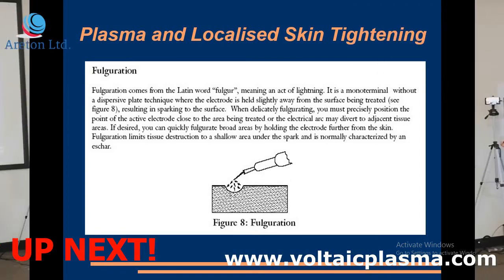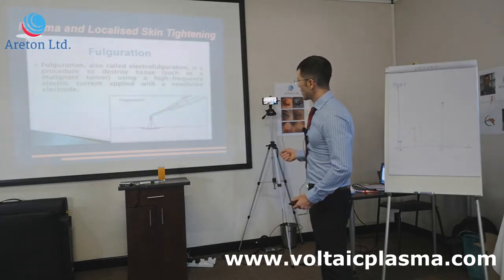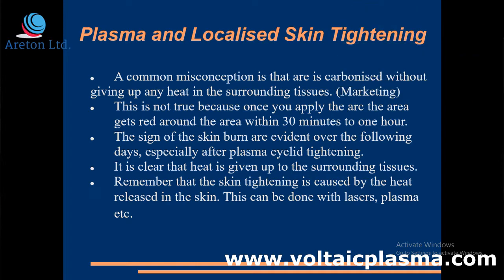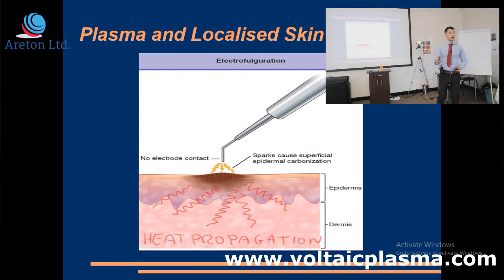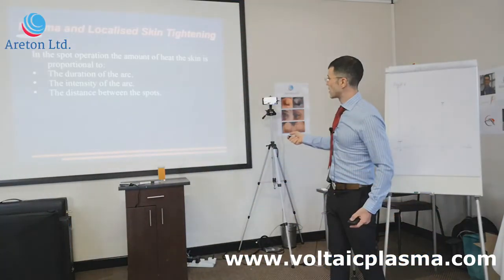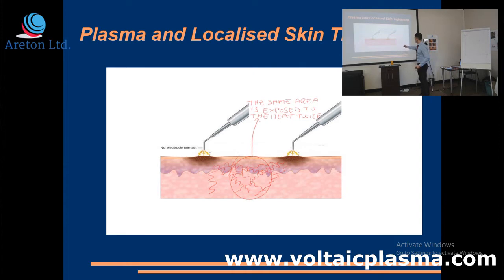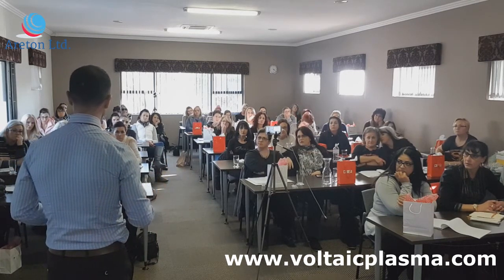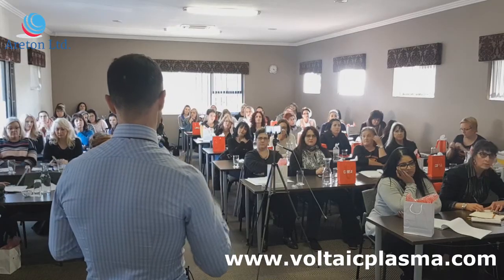How electrical plasma propagates into the skin for skin tightening. Understand the physics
This is the full presentation we have done in Johannesburg.